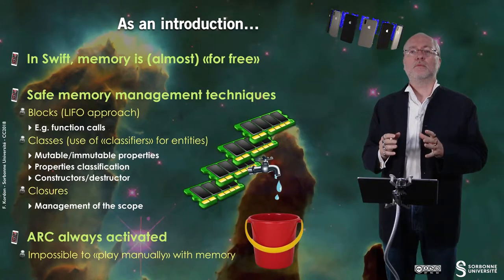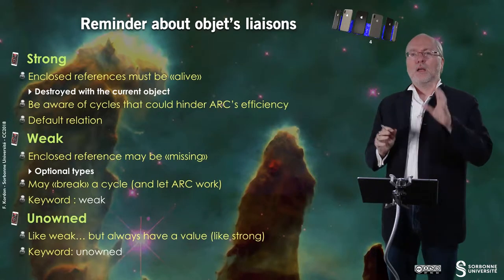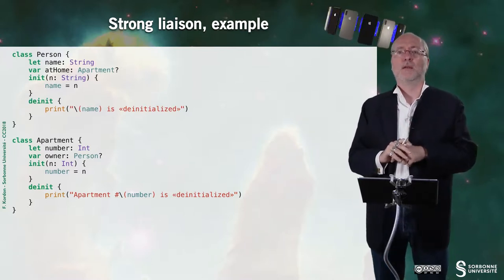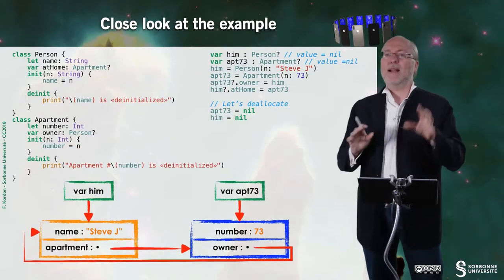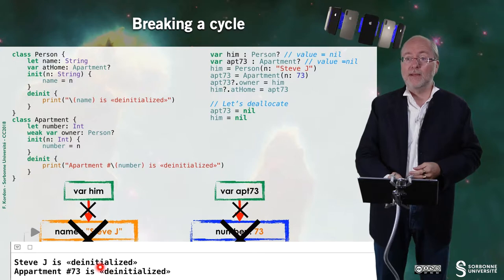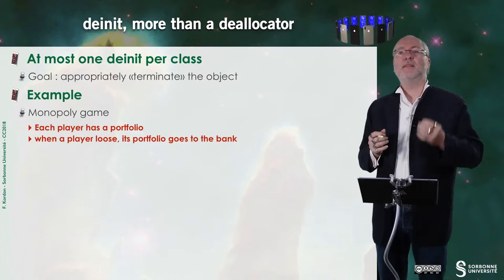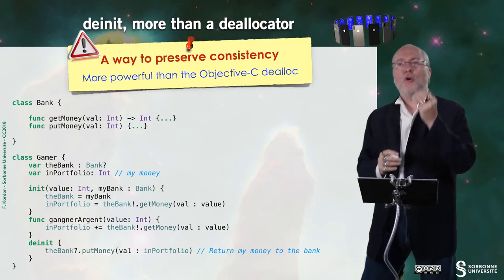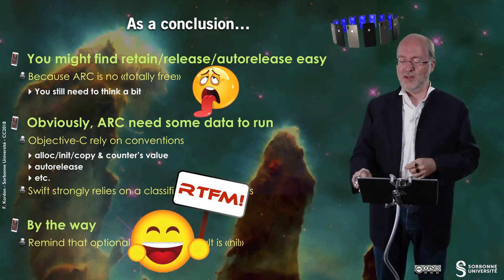042 — Swift, memory management and consistency